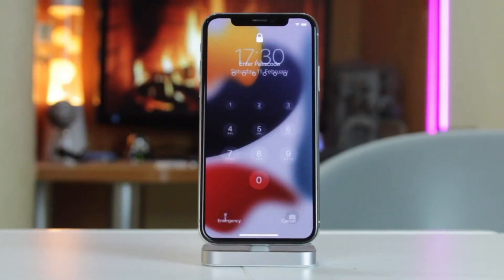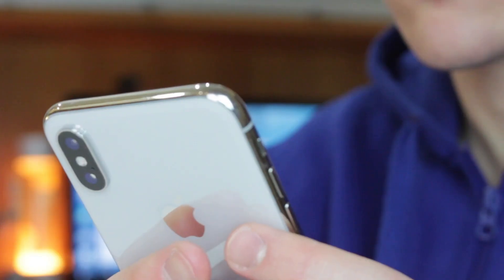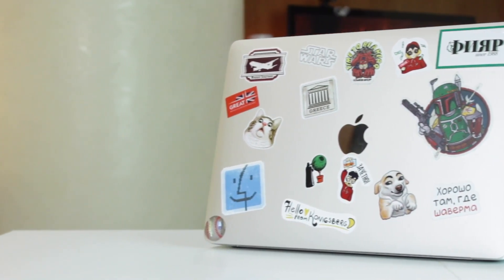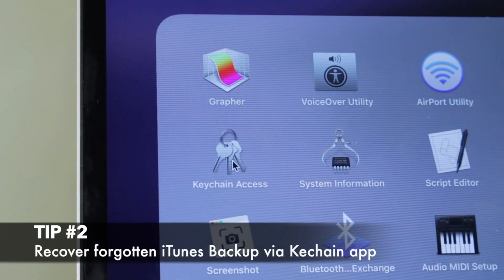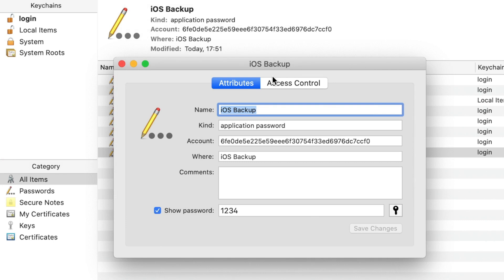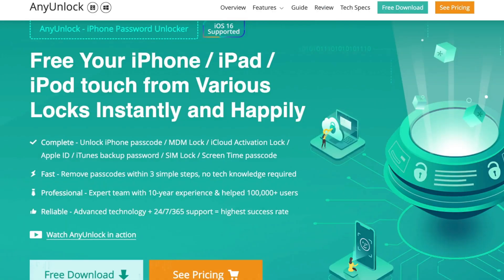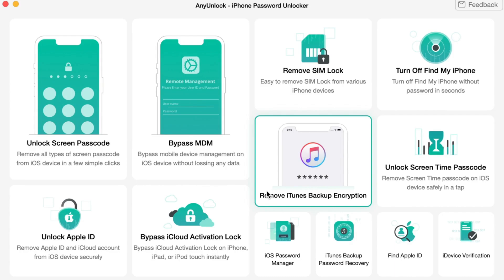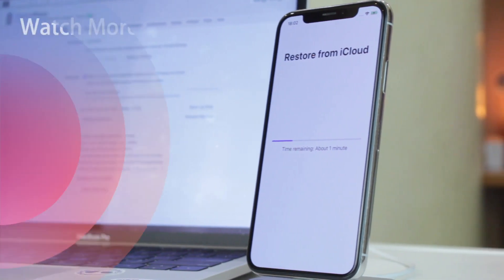[3 Ways] How to Reset Encryption Password on iTunes/Finder 2024 | 100% Worked!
You may set up a passcode to protect your iPhone backups on iTunes/Finder. But it is disastrous if you forgot it when you wanna back up your device or sync some data with iTunes. No worries, check the video to get tips to reset encryption password on iTunes/Finder!

Forgot your iTunes backup password? Or you don't set passcode before but iTunes/Finder asks you to enter the passcode when you back up or restore backup? In this video, we will give you some tips to help you recall old passwords or remove password directly, please don't miss it!
00:00 Intro
00:51 Tip 1. Try all possible & default passwords
01:14 Tip 2. Recover forgotten iTunes Backup password on Mac
01:31 Tip 3. Remove iTunes backup password if forgotten
Check the article to get more tips on how to remove encrypted backup password on iTunes
Check more videos on our channel: